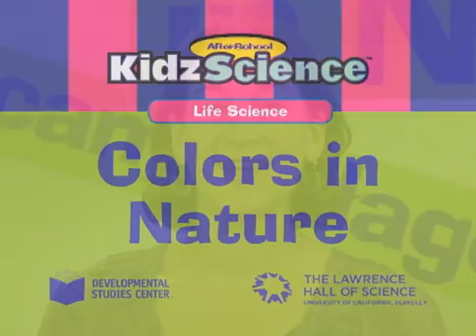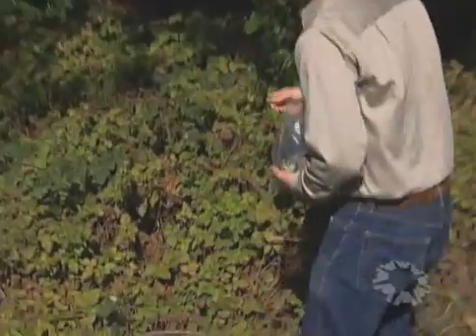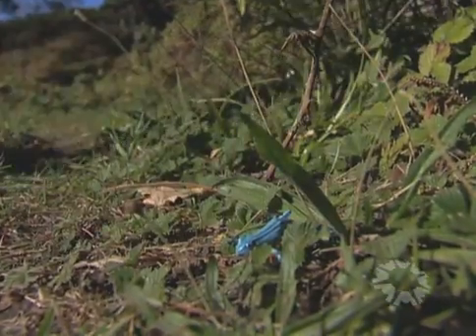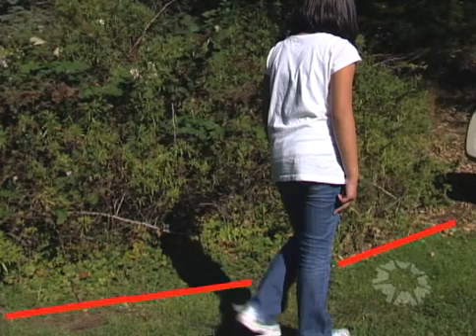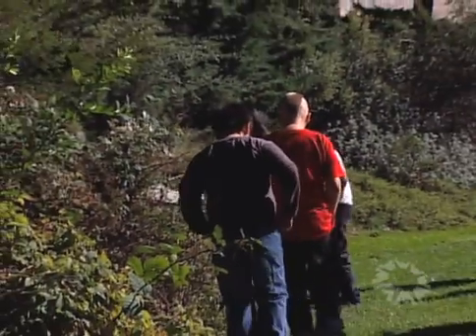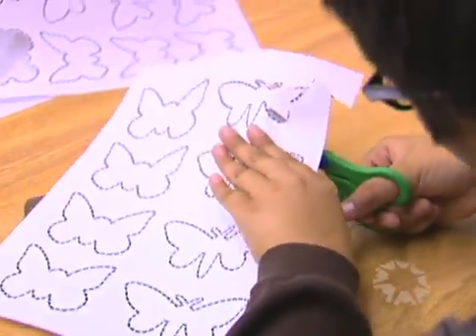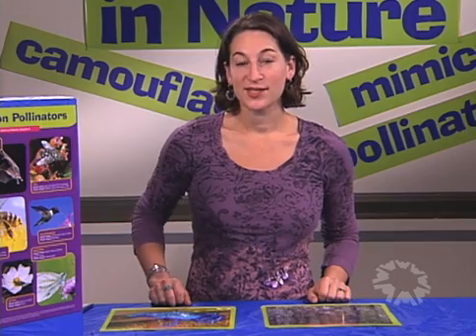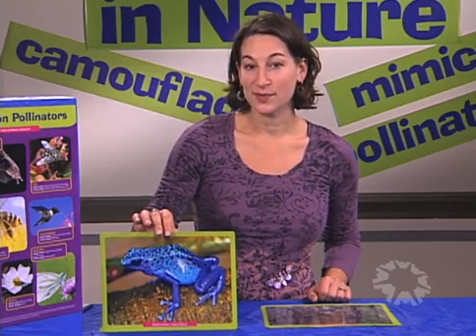AfterSchool KidzScience™, Life Science: Colors in Nature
See how to explain camouflage, warning colors, mimicry, and attracting colors to the children, and watch children do some of the activities.